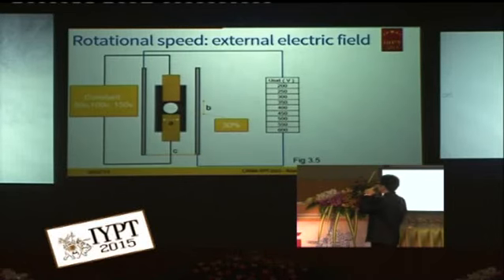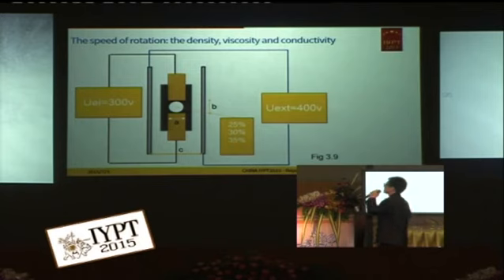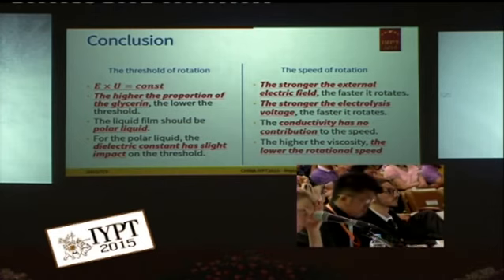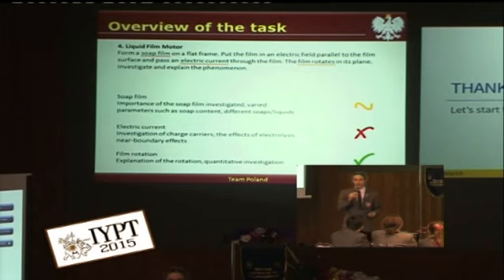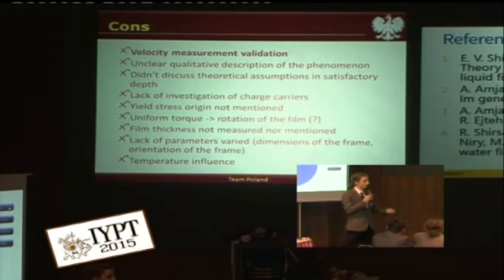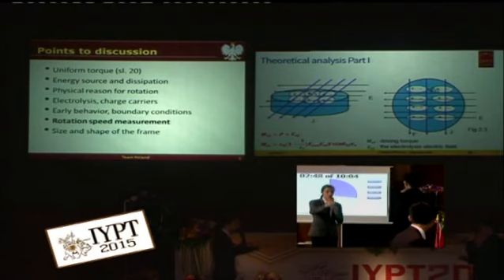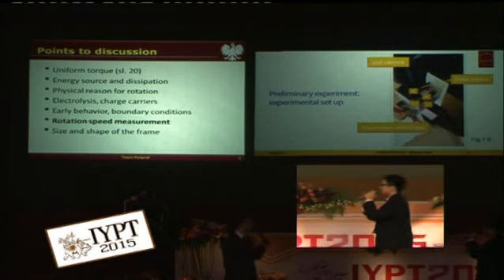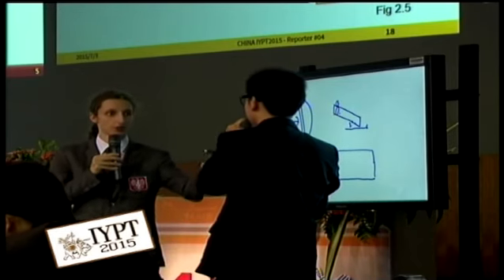IYPT2015 Final Round PF (First Stage) 2/4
First Stage
Reporter : China, Opponent : Poland,  Reviewer : Singapore

IYPT 2015
28th International Young Physicists' Tournament
Suranaree University of Technology
Nakhon Ratchasima, Thailand
27 June - 4 July 2015